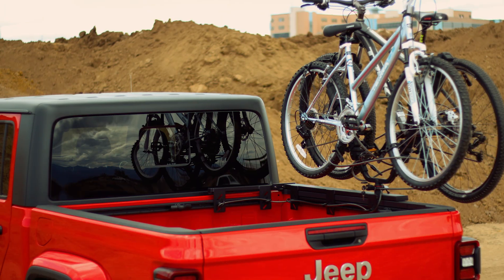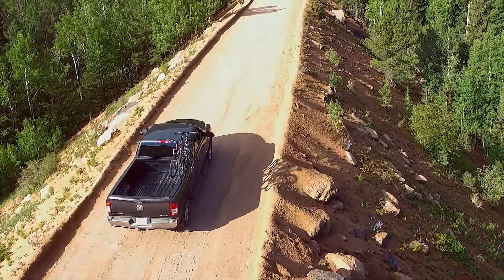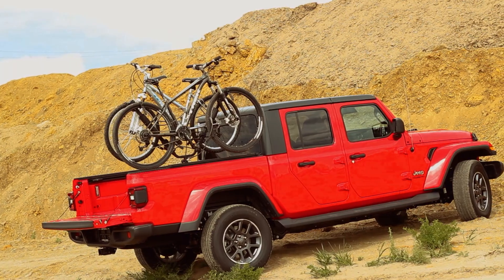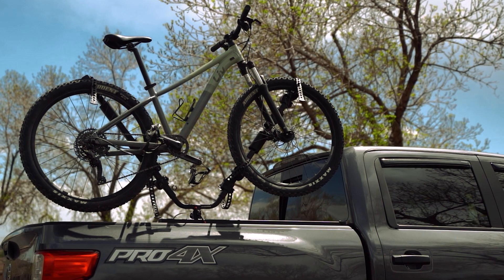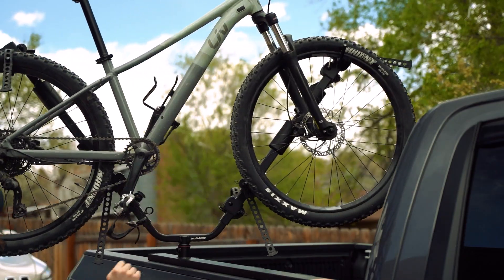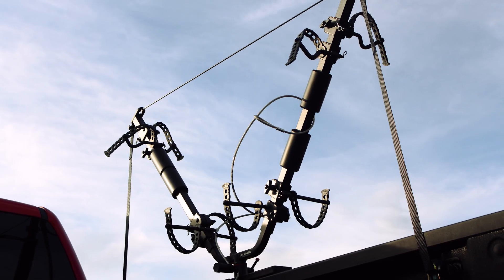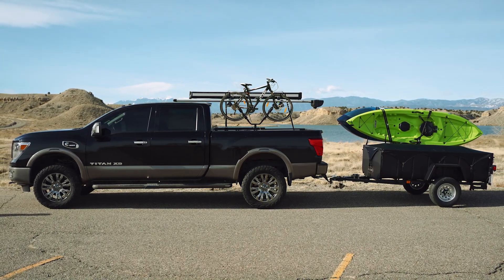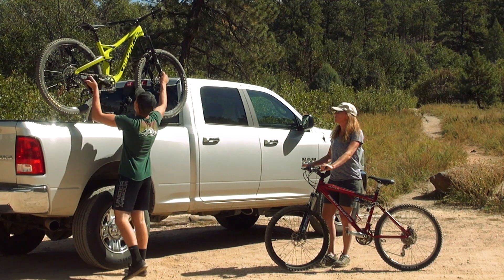Half-Nelson Channel 2-Bike Truck Bed Mount V-Rack Overview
The Half-Nelson Channel 2-Bike Truck Bed Mount V-Rack by Let's Go Aero offers a robust and secure solution for transporting two bicycles in the bed of your truck. This innovative rack system features a versatile V-shaped design that cradles the bikes, ensuring stability during transit. Its channel design allows for easy adjustment to accommodate different bike sizes, while the sturdy construction provides reliable support for your bikes. The Half-Nelson V-Rack is designed for quick installation and removal, making it an ideal choice for cyclists who need a convenient and efficient way to transport their bikes without sacrificing valuable truck bed space.